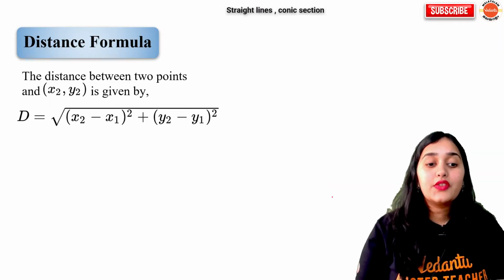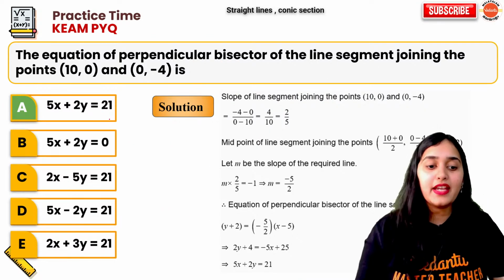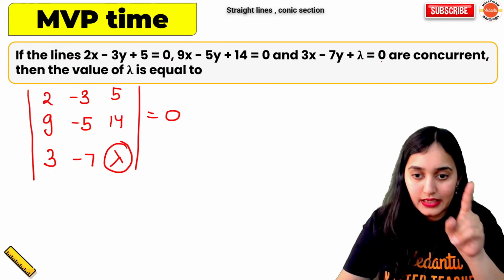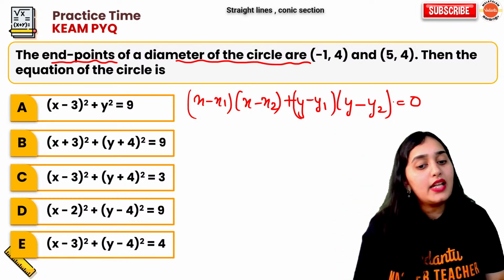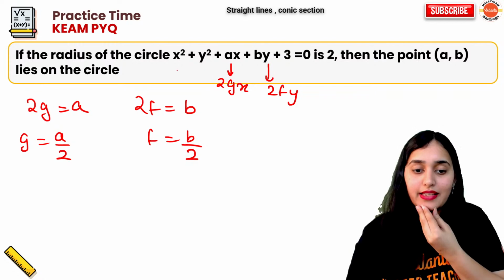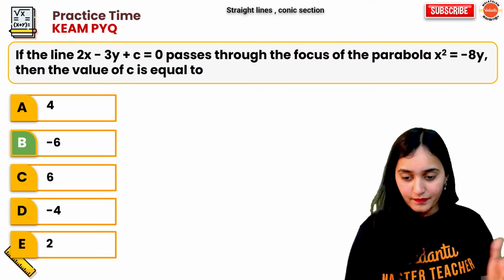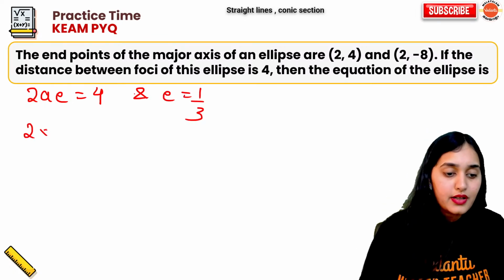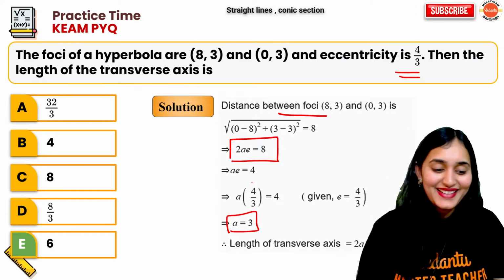KEAM 2023 Maths Marathon | Geometry| Straight Lines |Conic Section | Vedantu Malayalam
Welcome to the KEAM 2023 Maths Marathon! In this exciting edition, we dive deep into the world of Geometry, focusing on Straight Lines and Conic Sections.

In this power-packed session, our expert educators at Vedantu Malayalam will take you through a comprehensive study of Geometry, emphasizing the topics of Straight Lines and Conic Sections.
Whether you're a student preparing for the KEAM 2023 entrance exam or simply looking to enhance your mathematical skills, this marathon is tailored just for you.

By the end of this Maths Marathon, you'll have a solid understanding of key principles, properties, and formulas in Geometry. You'll also gain the confidence to solve problems involving Straight Lines and Conic Sections efficiently and effectively. Don't miss out on this incredible opportunity to strengthen your mathematical foundation! Join us for the KEAM 2023 Maths Marathon and unlock your true potential.